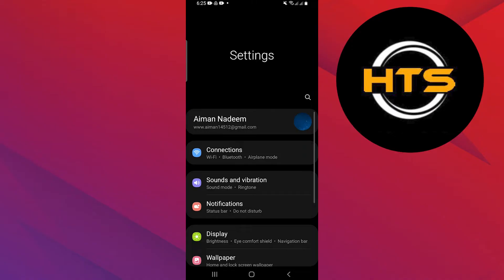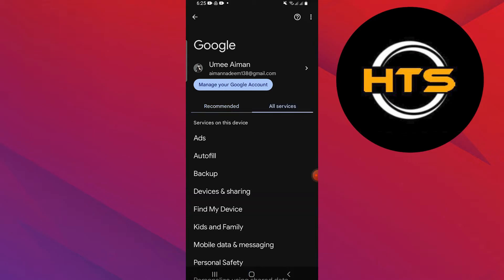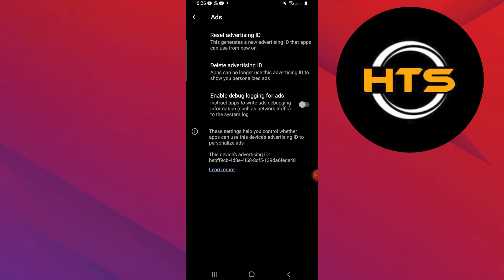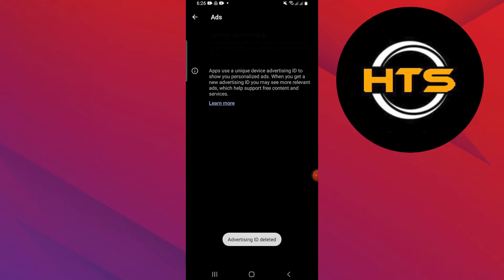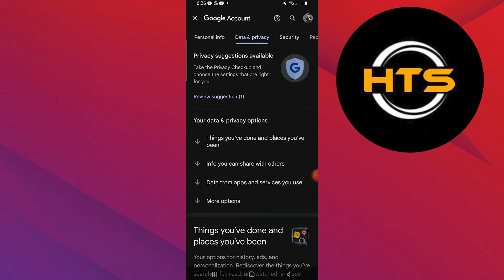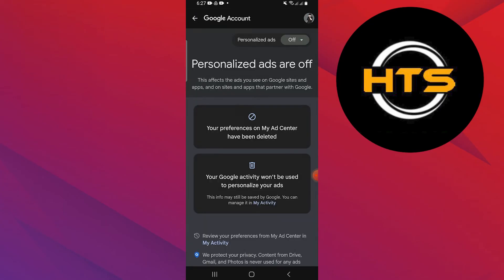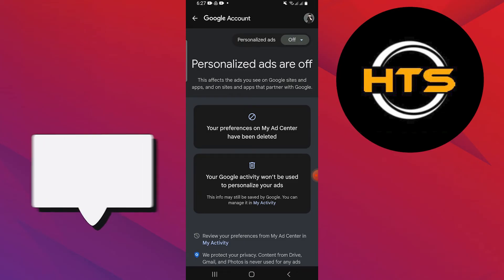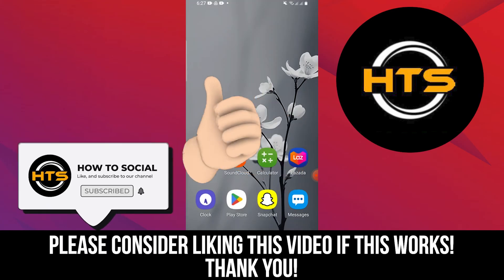How To Remove Shopee Ads From Android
Hey everyone! welcome to this how to stop shopee ads from popping up video tutorial.

If you want to know how to block shopee pop up ads and how to turn off shopee ads, this video is for you.

In this video, we will show you how to block shopee ads and how to stop shopee ads on android.

The steps on how to block shopee ads on phone and how to remove shopee ads is easy.

After watching this video, you will find out how to remove ads shopee and how to disable shopee pop up ads.